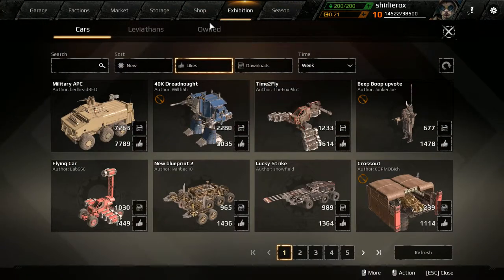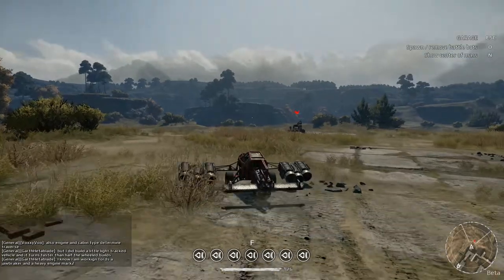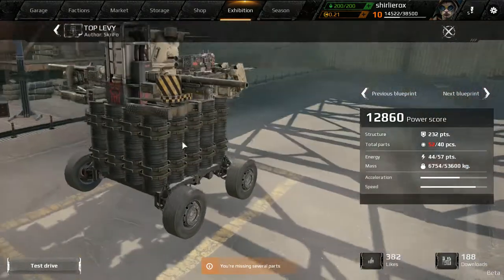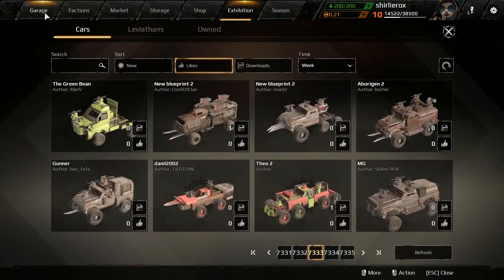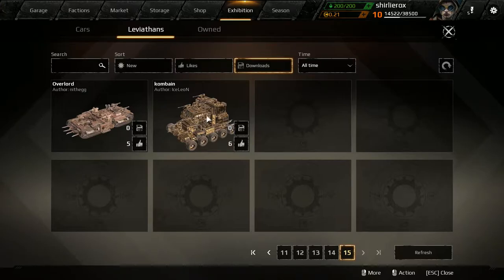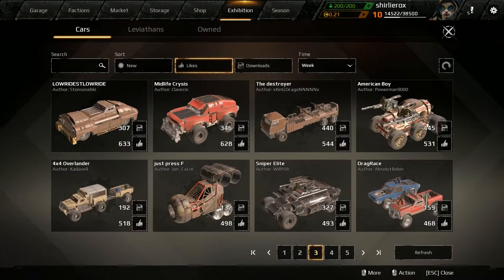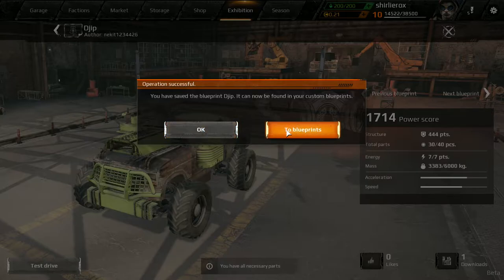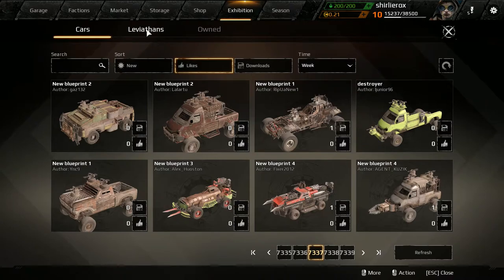Crossout Exhibition Mode - Best player vehicles - Crossout Leviathan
Welcome to Crossout exhibition mode!!! Crossout is a new free to play action game so let's check out exhibition mode cars and Leviathan builds

Crossout  Gameplay Overview
Craft your unique battle machines from a myriad of interchangeable parts, ride them directly into combat and destroy your enemies in explosive PvP online battles